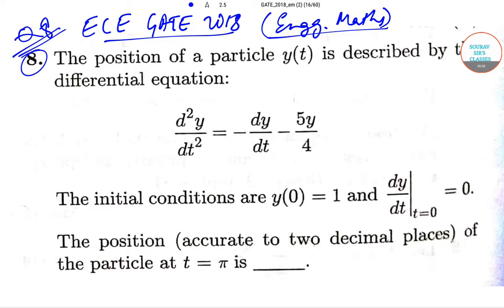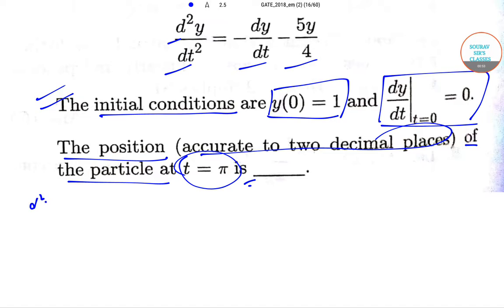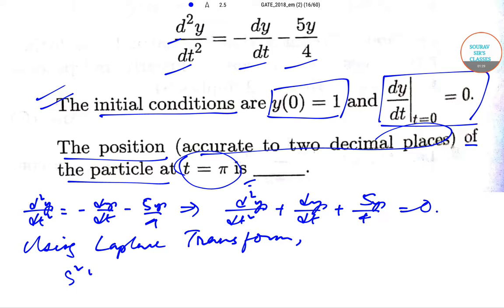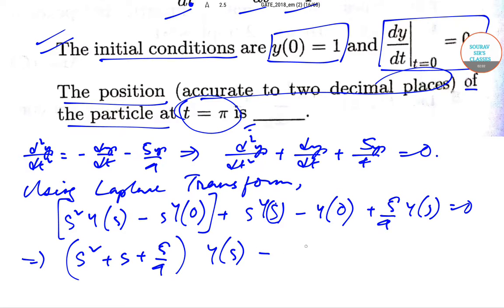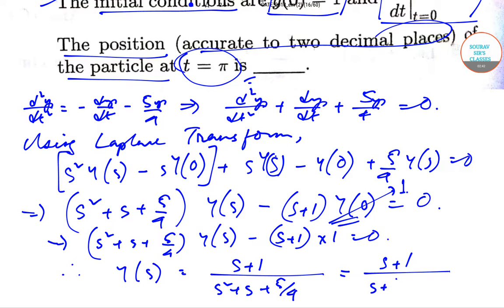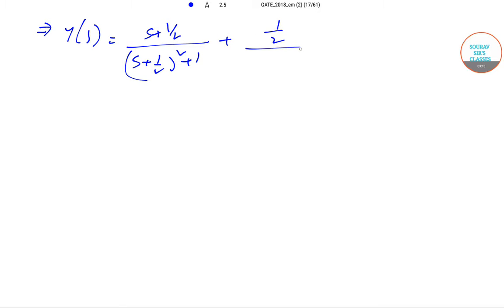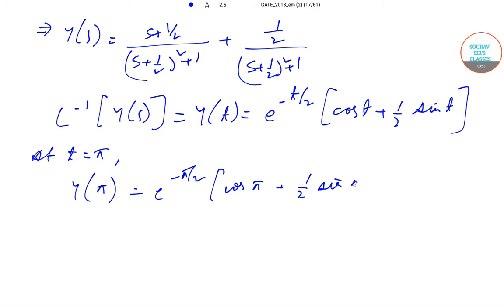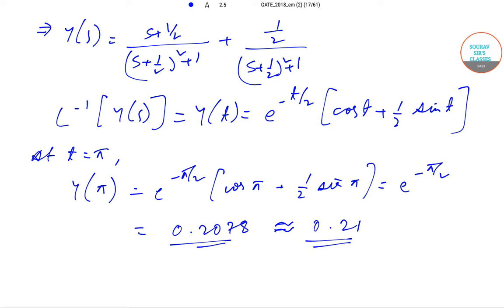GATE ELECTRONICS AND COMMUNICATIONS ENGINEERING QUESTION PAPER SOLUTION WITH DETAILED EXPLANATION.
Exam Preparation # Solved Question Paper How to Crack it # GATE 2018 # Previous Year Question Papers # Mathematics # Differential equations Curves MCQ # Logarithmic Functions # Question No. 8.